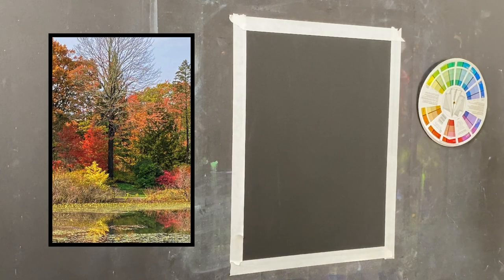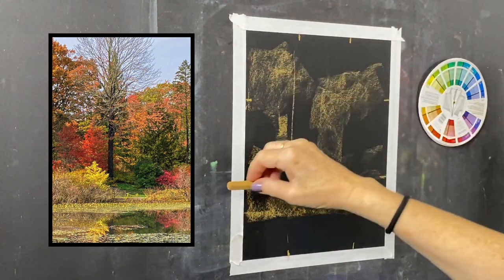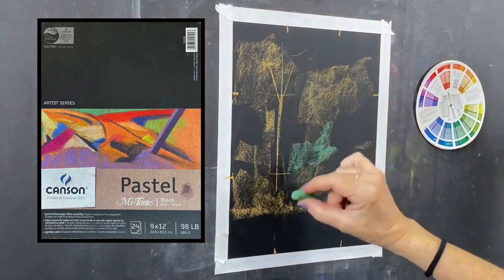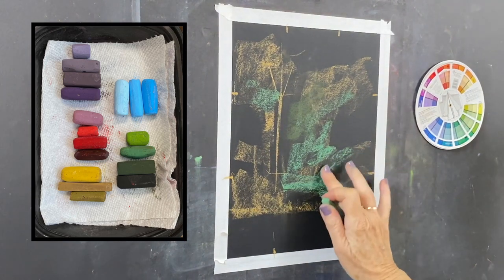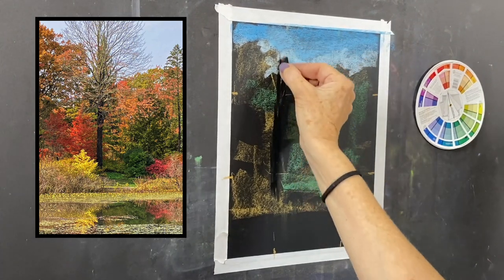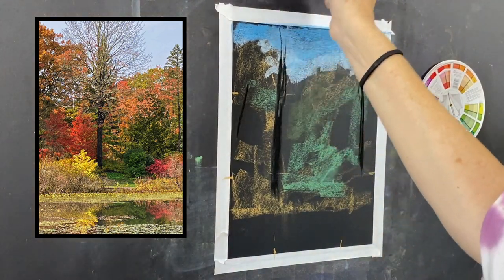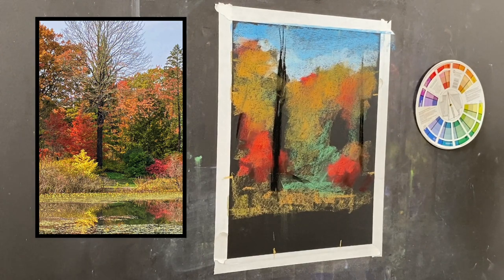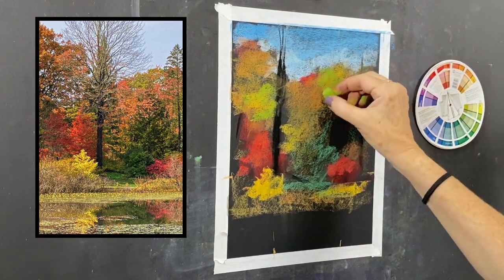Fall Back Black-Part One with Susan Porges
'Tis the season to take advantage of what color is still left on the trees, and every year I do just that. (Although, I do that throughout the year, too. Aren't ALL the seasons inspiring?!). Hope you enjoy this two-part video where I create a loose and painterly scene on black Canson paper.

I'm brand new to Youtube and your clicks will help grow my audience.